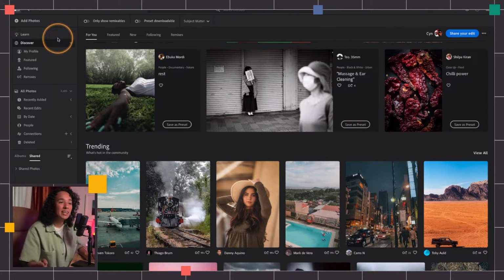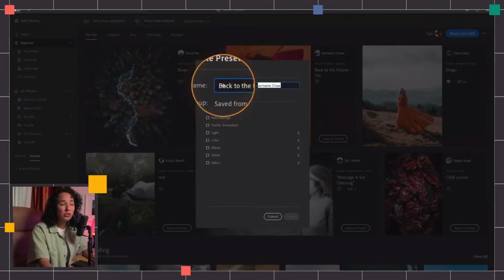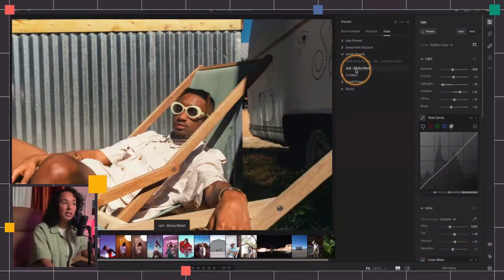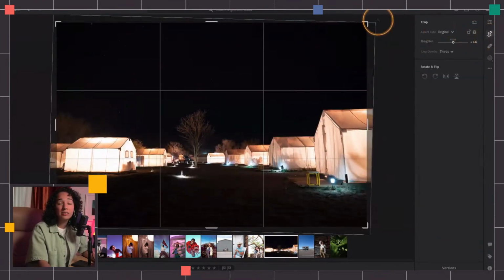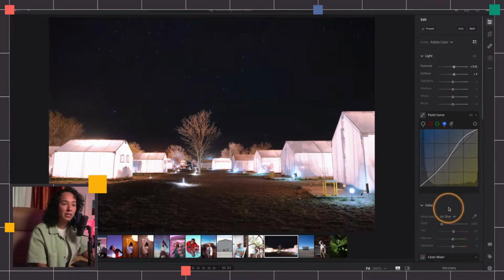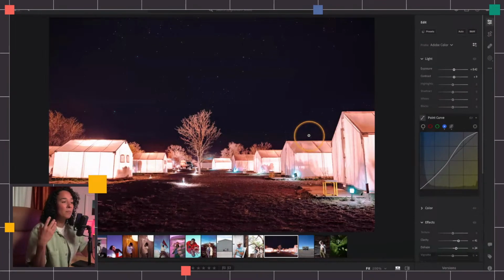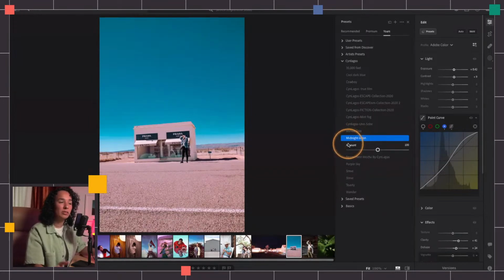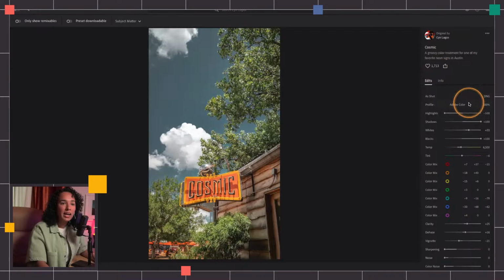Pro-Tips: Creating Presets in Lightroom with Cyn Lagos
Pro-Tip: Lightroom presets to make your workflow faster when editing your photographs. Tune in with photographer Cyn Lagos as she shares how to make presets out of different color palettes that you create and that you can package to sell!

Following the live stream, join Cyn Lagos on Discord Voice Chat to continue the conversation and ask questions directly

Host Cyn Lagos a Latin American visual storyteller with a focus on multi-diverse digital expressions; Street Photography, Graphic Design, and immersive technology, based in TX

00:00 Start
02:40 Discovering edits of other creatives
03:27 How to save a preset
07:22 How to apply a preset
11:01 Editing the image
15:54 Adjusting colors with the color mixer
16:51 The Color Grading tool
20:15 How to save a preset
22:56 How to share your presets